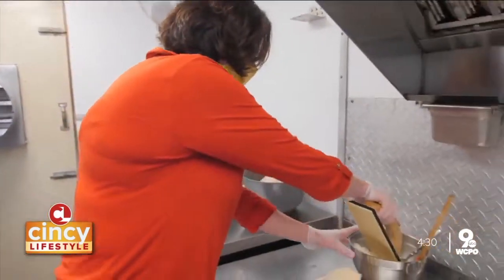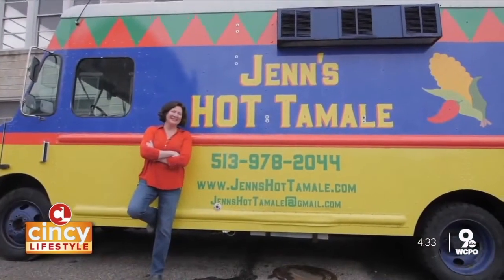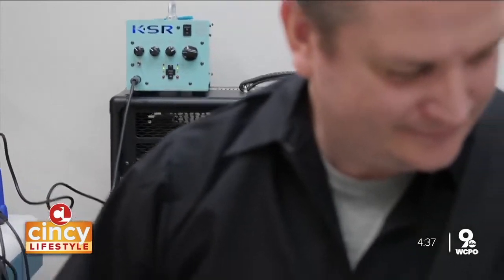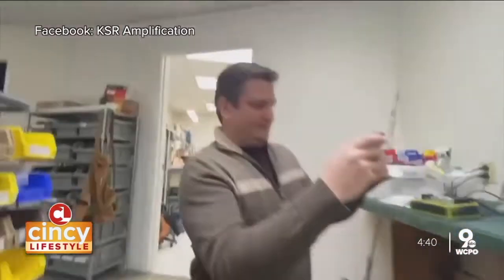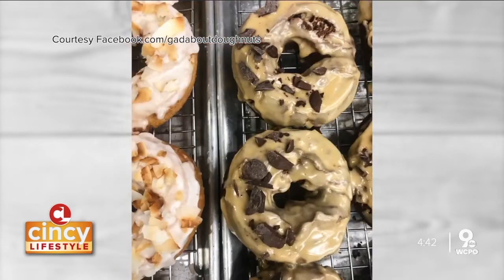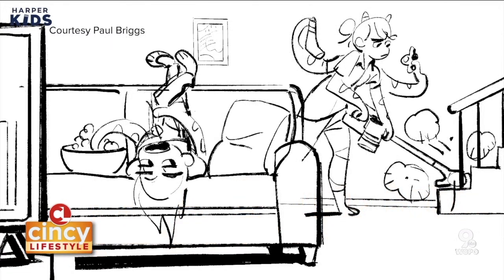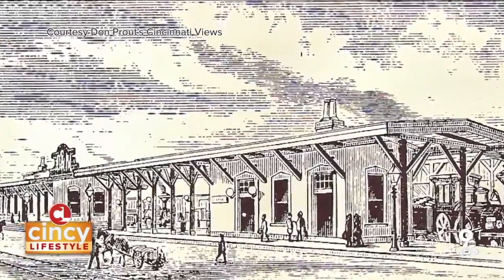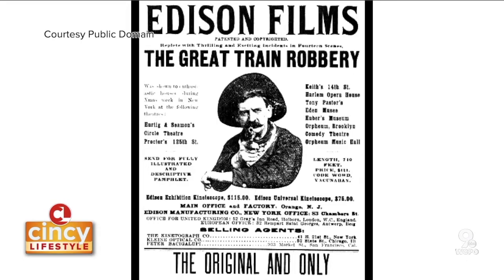Best of Cincy Lifestyle